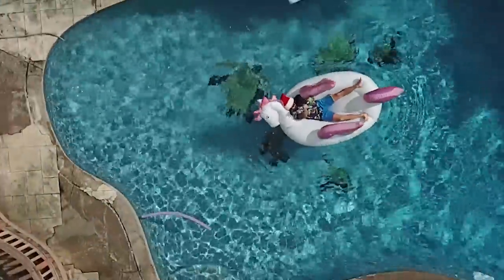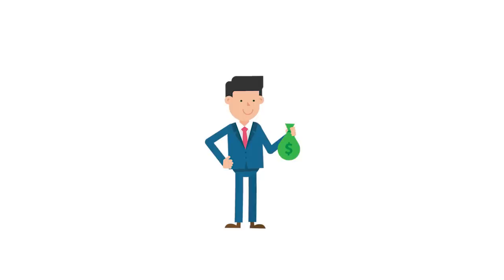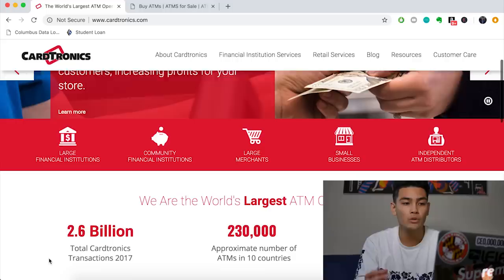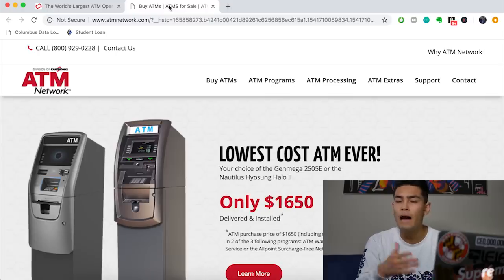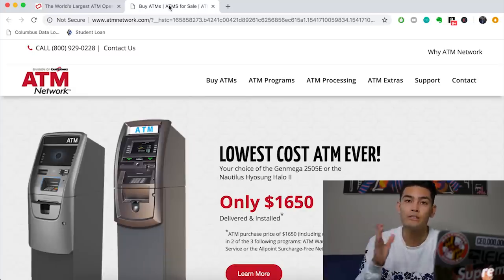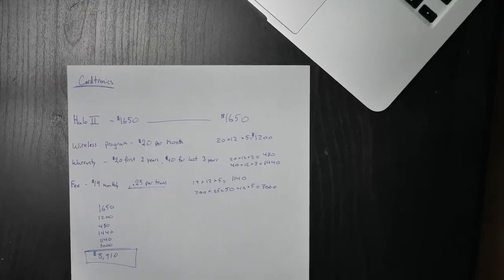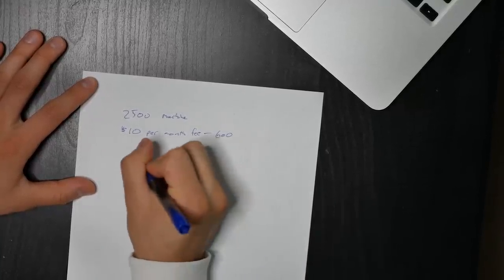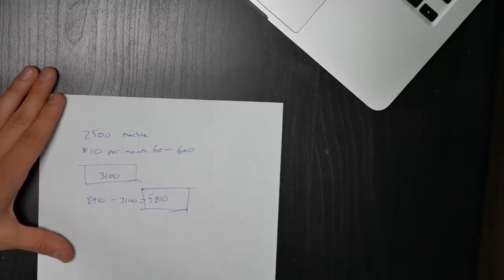DON'T Start An ATM Business Until You Watch This Video!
This video will show you what to look out for when starting an ATM business. I tell you everything from getting contracts with potential businesses as well as telling you which processing companies to avoid. I will also show you basics on how to sell ATM contracts so you can profit right out of the gate.

Do not start an ATM biz by doing all of the incorrect things right from the start. Make sure that you get good contracts, locations, and deals.